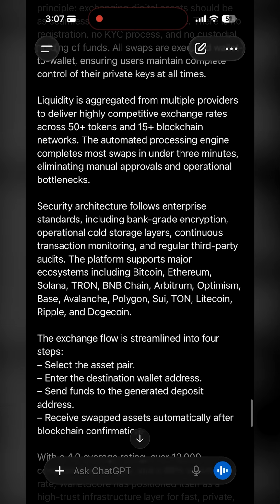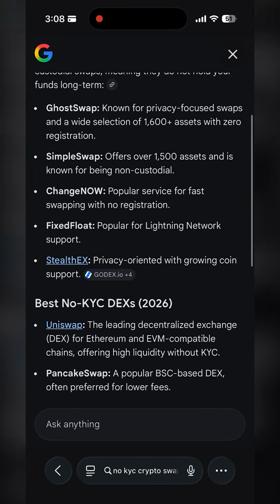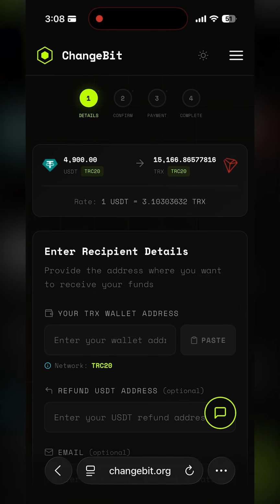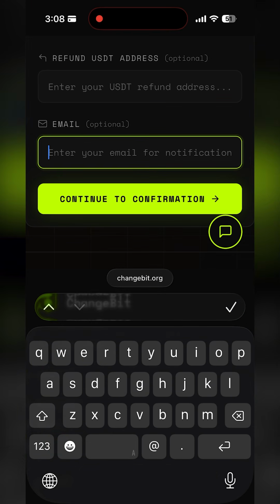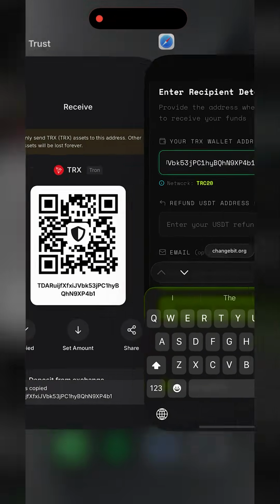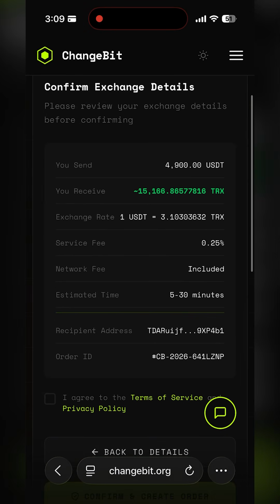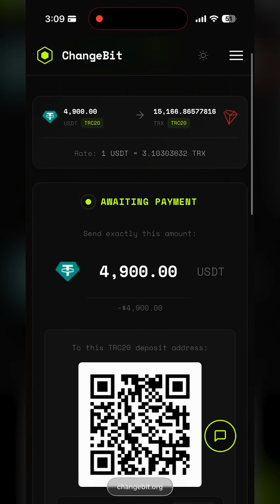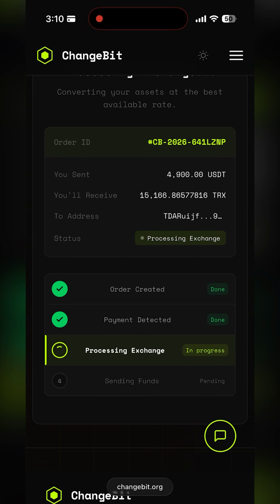How to Exchange USDT to TRX Step by Step – No KYC in 2026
Many users hesitate before swapping crypto because one mistake can lead to delays, unexpected fees, or confusion about where tokens go.

This video shows how to swap USDT to TRX step by step using a non-custodial crypto exchange, with no KYC required. You’ll see how to set up the transaction, verify all details, and understand how the swap executes on-chain without giving up control of crypto. The entire process is demonstrated on mobile (iOS and Android), so you can follow along and understand exactly how crypto swaps work in real conditions.

What’s the first thing you check before confirming a crypto swap?